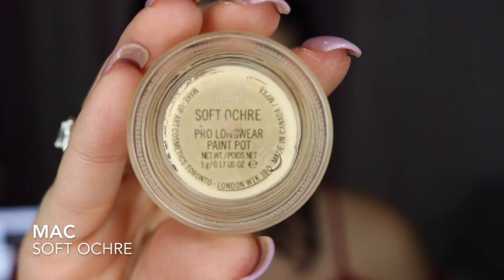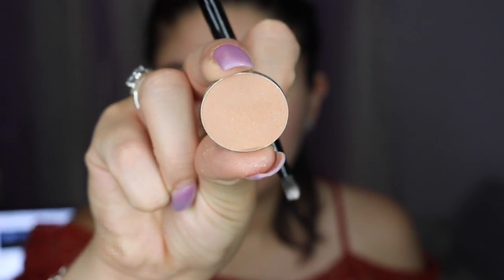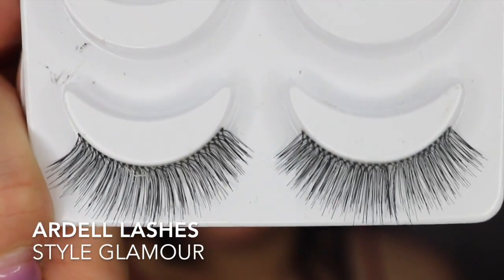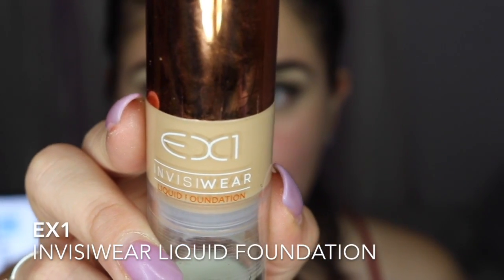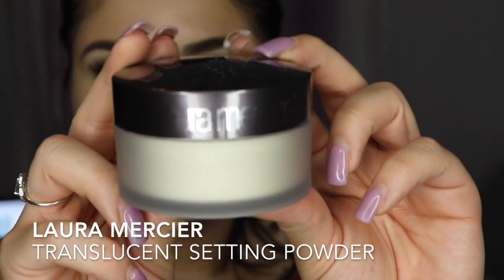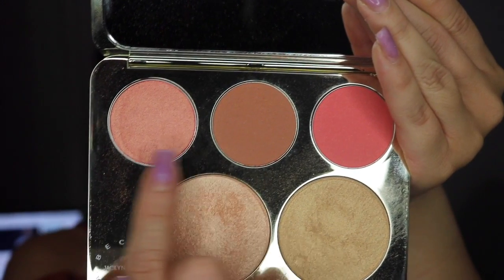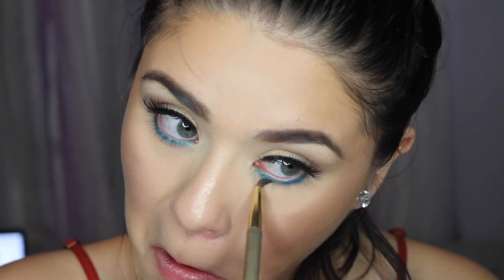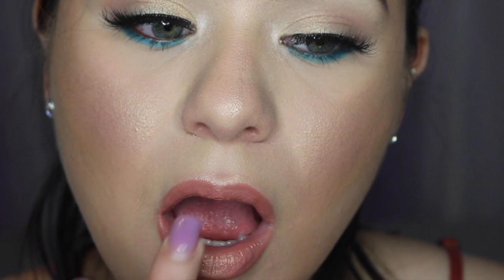Summer Makeup & Pop of Color Tutorial